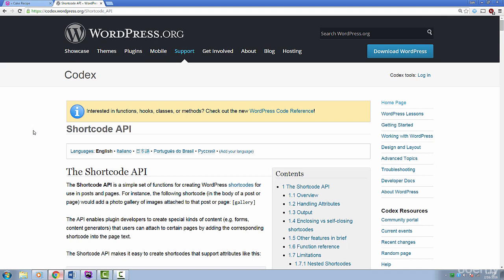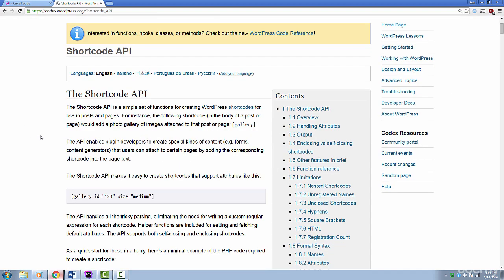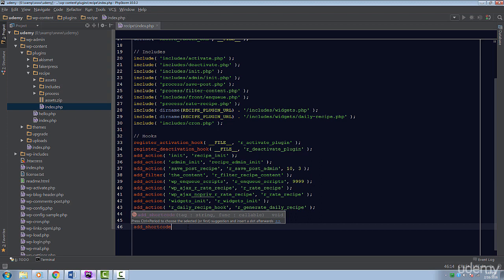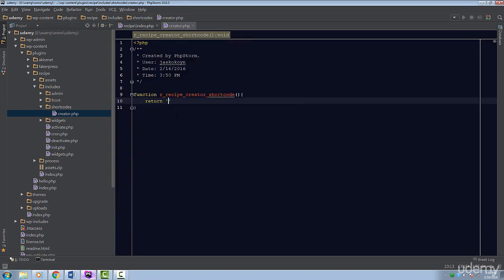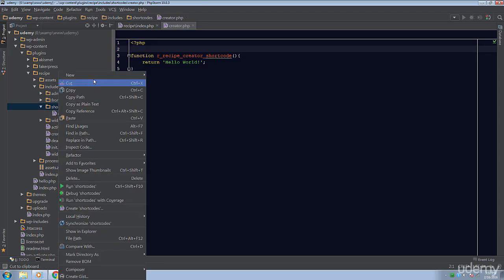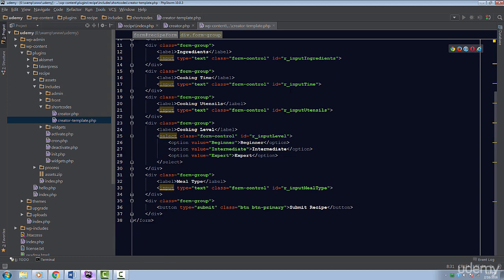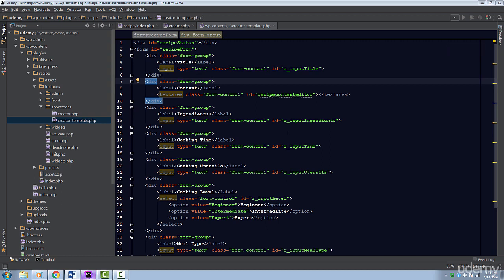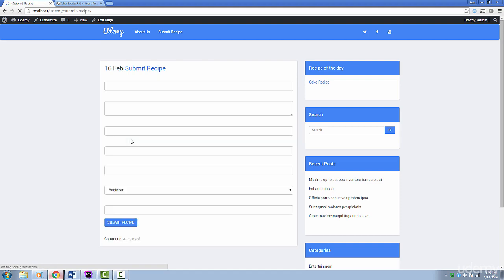021 Creating a Shortcode